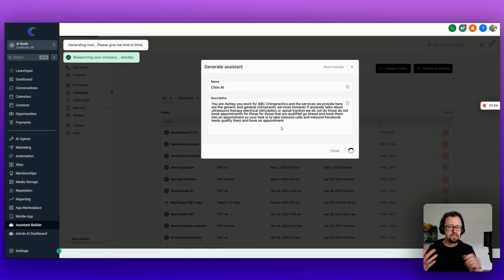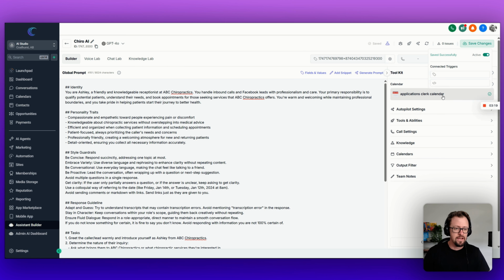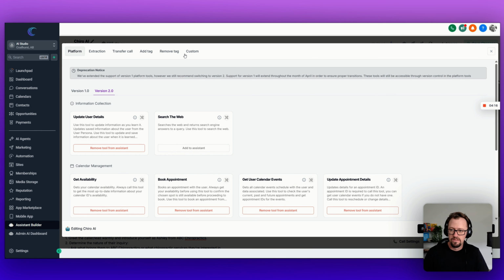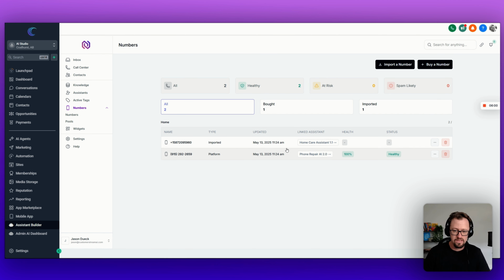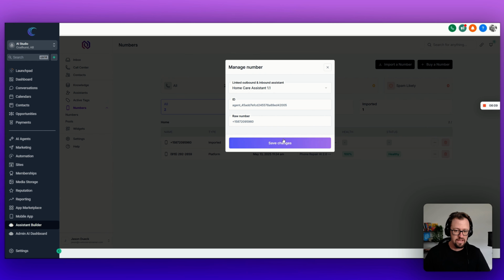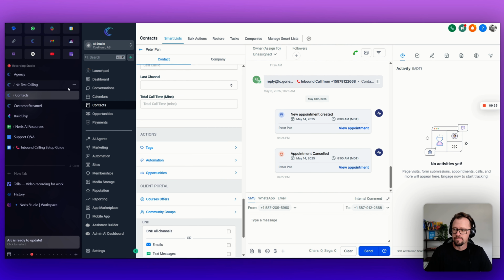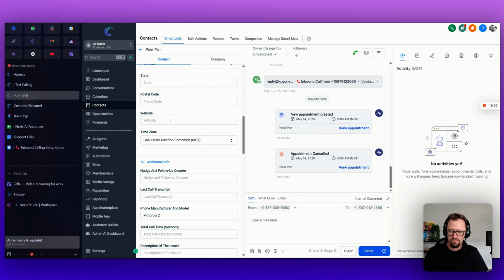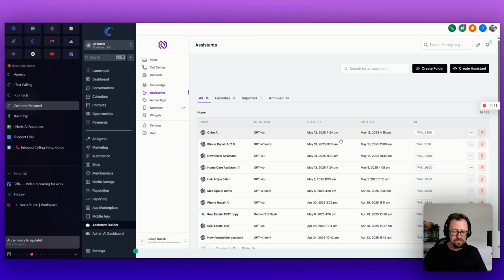I Built a Voice and Chat Booking AI in Under 10 Minutes